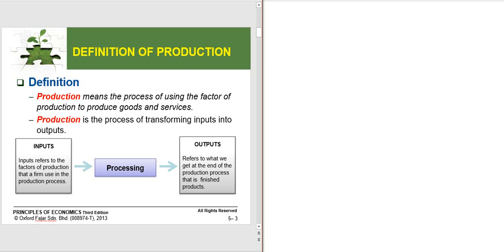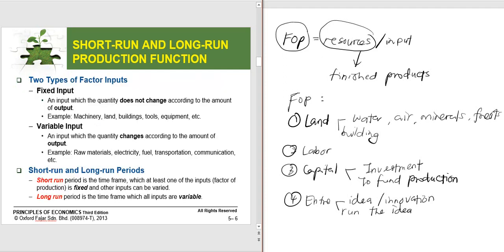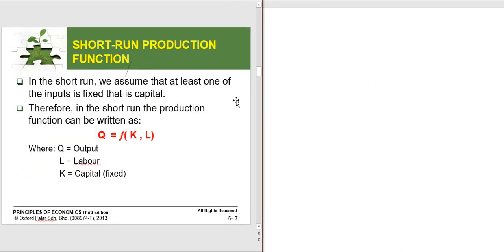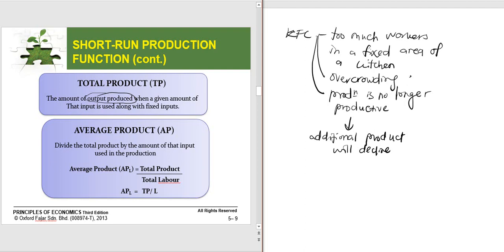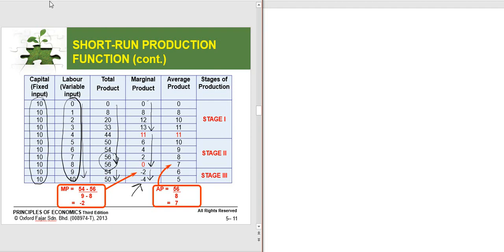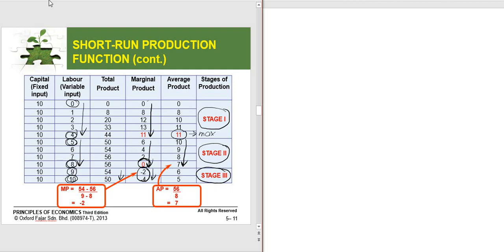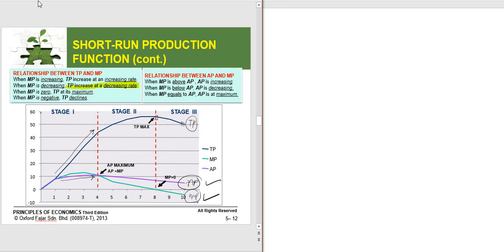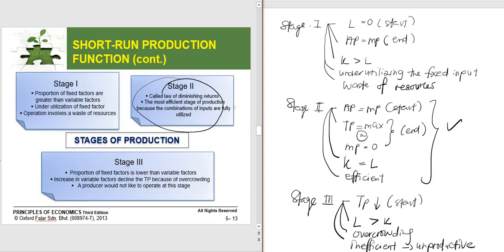Principles of Microeconomics-TOPIC 5 (PART 1)